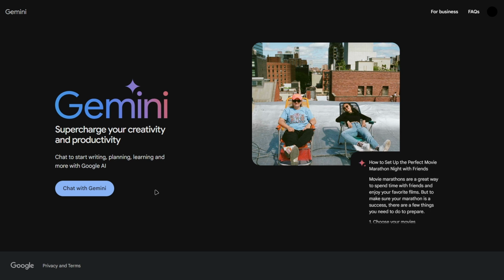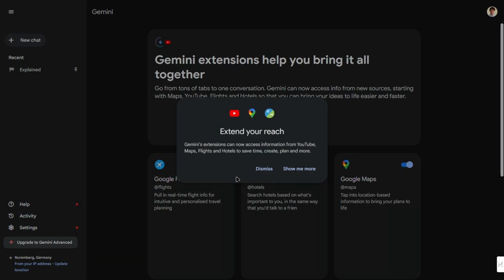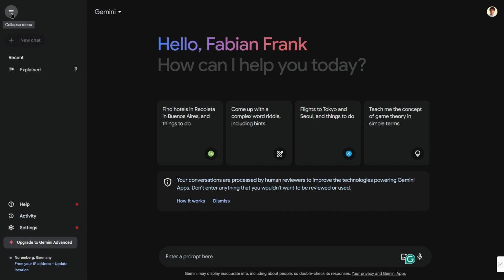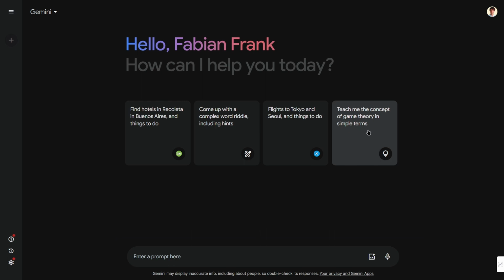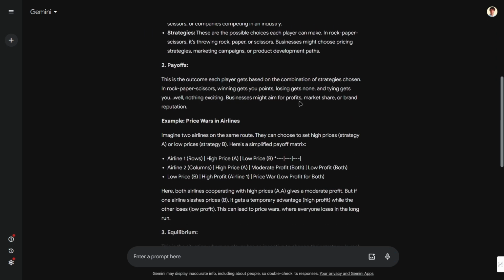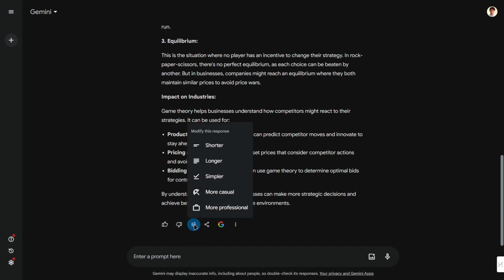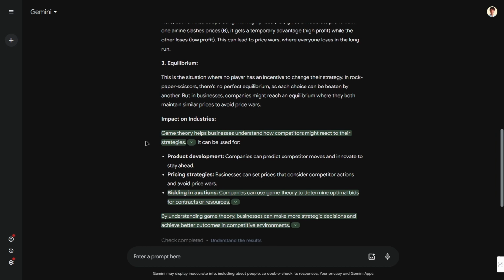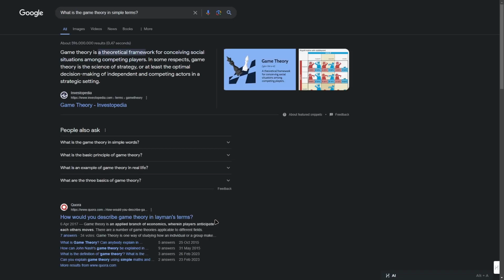How to Use Gemini | A Beginner's Tutorial